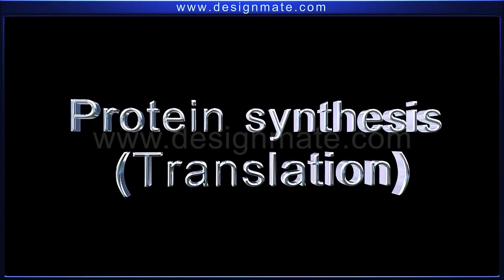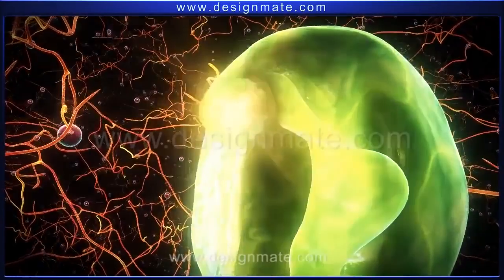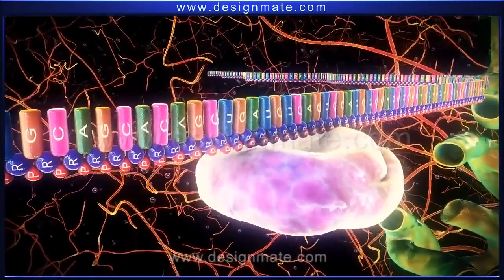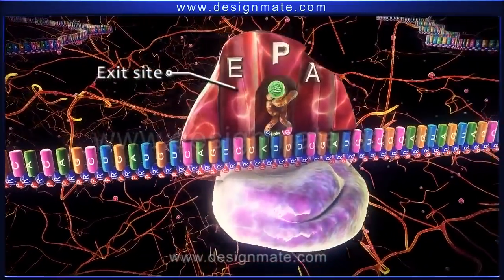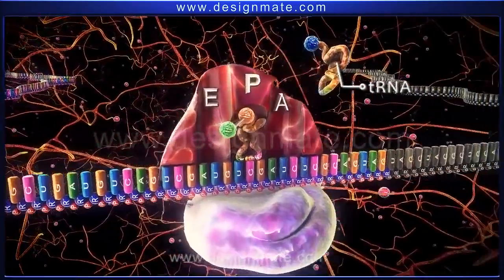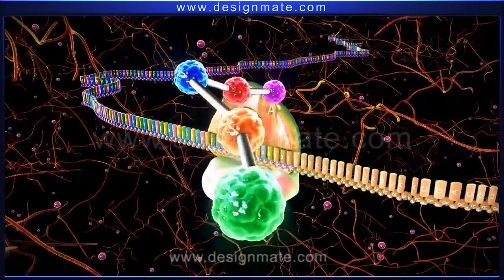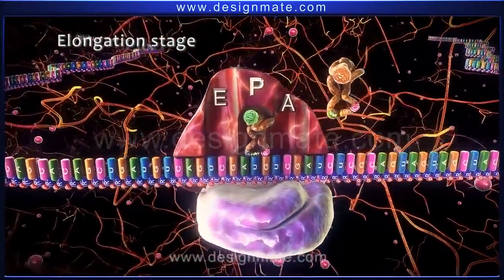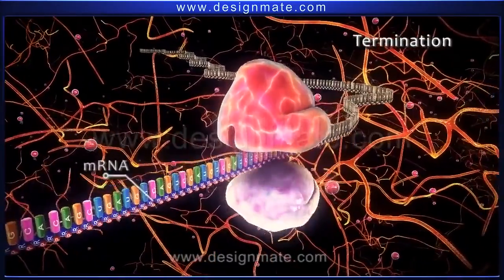Life Science Protein synthesis Translation